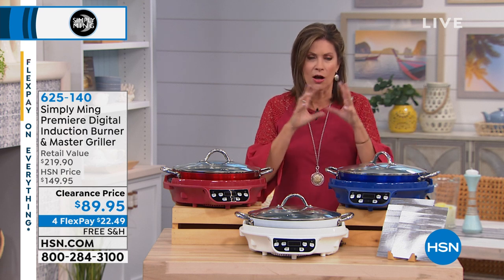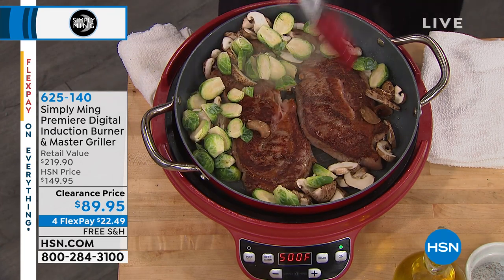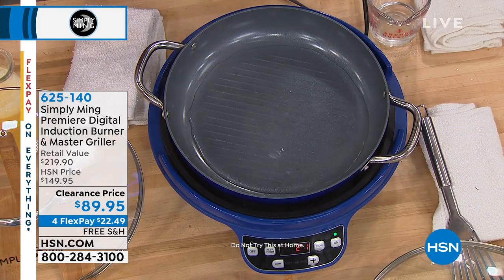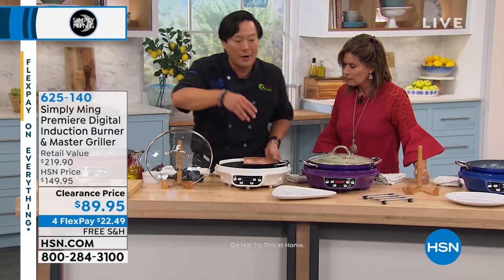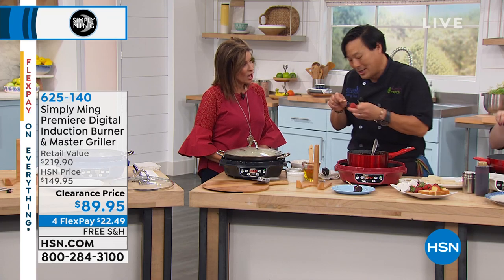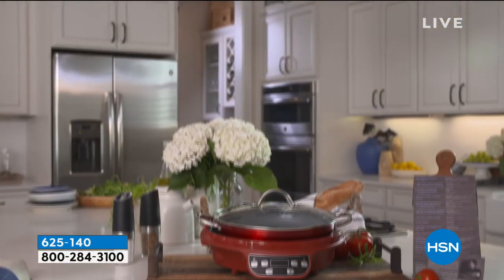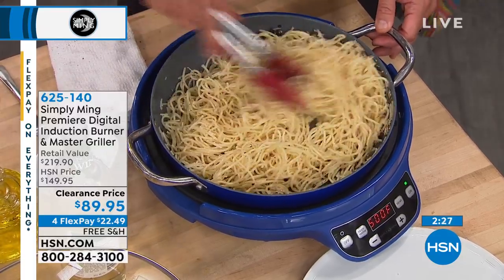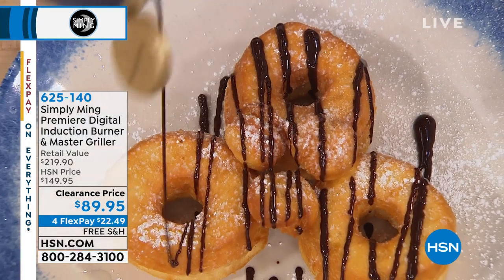Simply Ming Premiere Digital Induction Burner and Master...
Simply Ming Premiere Digital Induction Burner and Master Griller
Need a speedy source of heat in the kitchen or an extra burner for your big party? Ming's induction burner delivers quick, efficient heating, temperature flexibility and auto shutoff to avoid overcooking. Ming even includes a sleek nonstick grill pan that heats quickly and evenly. It's just what you need to get cooking on your new burner.

    Induction burner
    12" Grill pan with lid
    12 Recipe cards
    User manual
    Manufacturer's 1year limited warranty on burner
    Manufacturer's lifetime limited warranty on pan